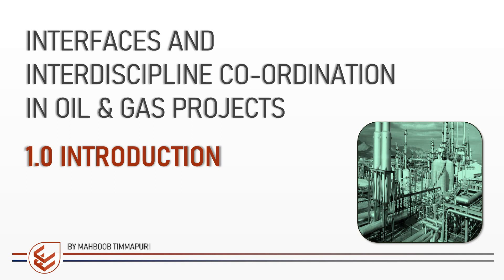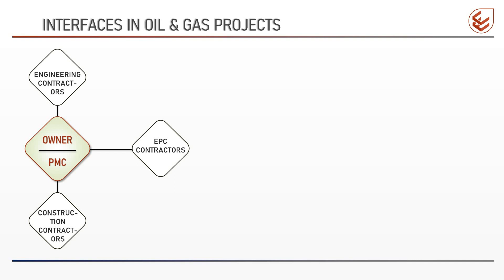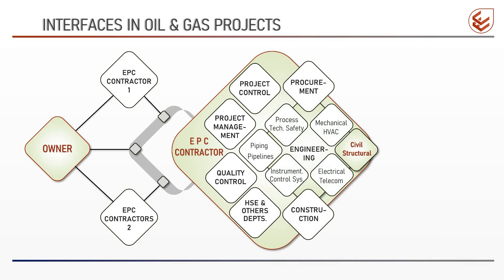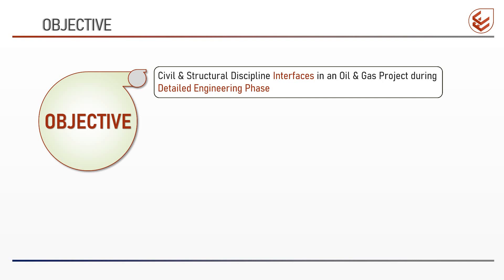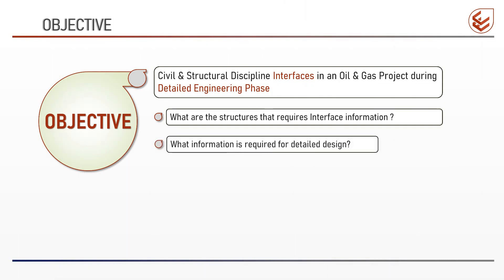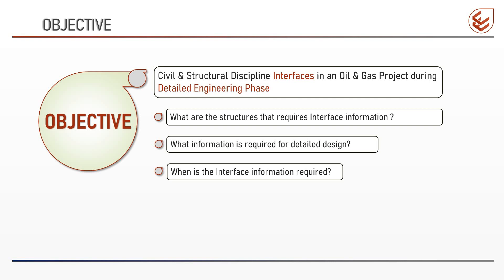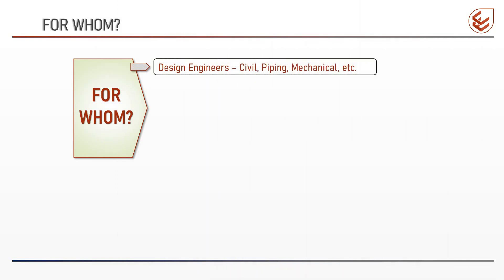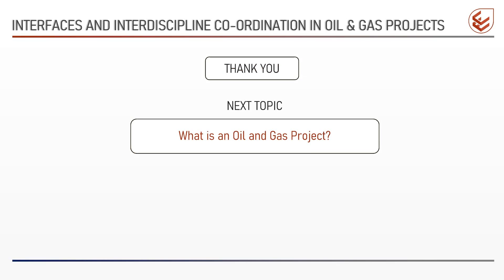1.0 INTRODUCTION: INTERFACES AND INTERDISCIPLINE CO-ORDINATION IN OIL & GAS PROJECTS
INTERFACES AND INTERDISCIPLINE CO-ORDINATION IN OIL & GAS PROJECTS

Interfaces …In a typical oil and gas project there are usually several hundred and many times, thousands of Interfaces. ​

Interface information, if unavailable at the right time, may result in excessive reworks, schedule slippage, and cost overruns.​
A series of informative videos will be presented to explain the various Interfaces arising during the Detailed Engineering Phase of a project.​

Each video will contain; Interfaces for the design of a structure like a Pipe rack or a facility like an Oily water drainage system.​

These upcoming videos are beneficial to below professionals working in the Oil & Gas industry (Pipelines, Manifolds, Processing Plants, Refineries, chemicals, and Petrochemical plants) and in other industries such as Fertilizers, Pharmaceuticals, Biotech, Steel, etc.
- Discipline Design Engineers (Civil, Structural, Piping, Pipelines, Mechanical, Electrical, Instrumentation, Control systems, Telecom, Process, LOSPE, Technical Safety, etc.) ​
-Project Engineers & Project Coordinators​
-Project Control Engineers​ & Planning Engineers
-Procurement Engineers​